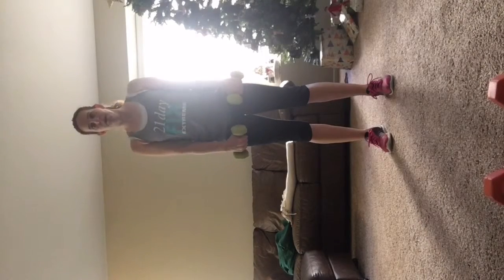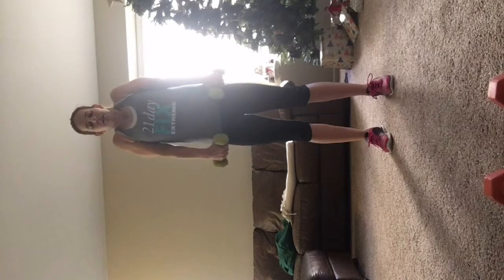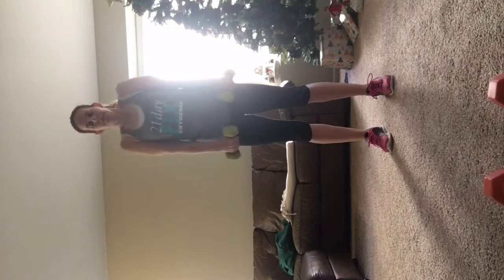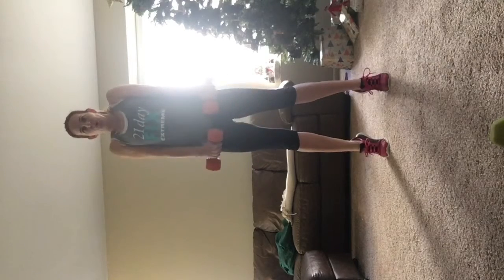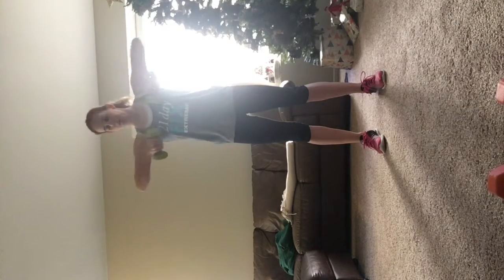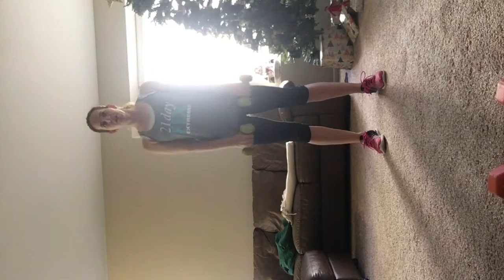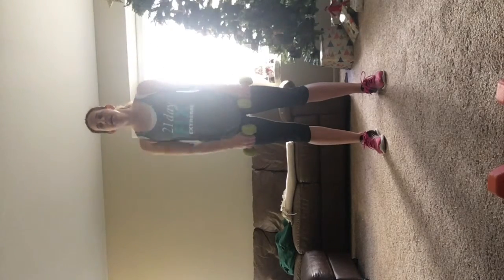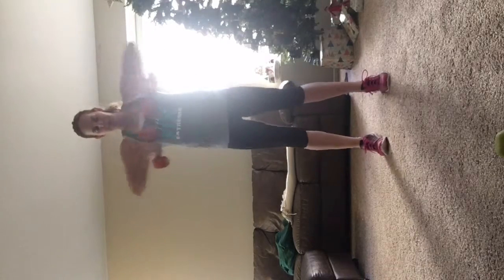Hammer And Chisel Day 12